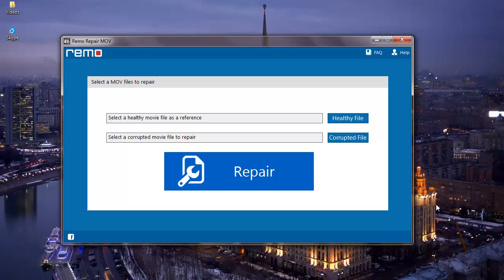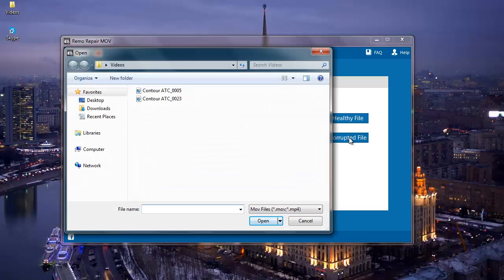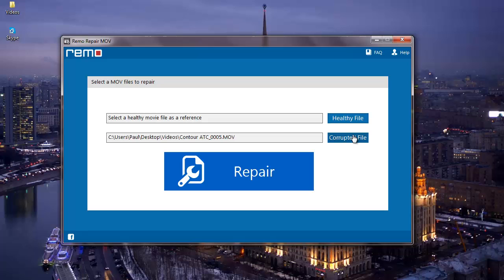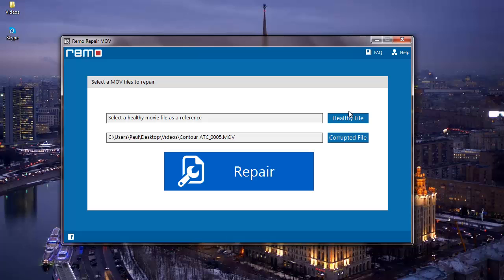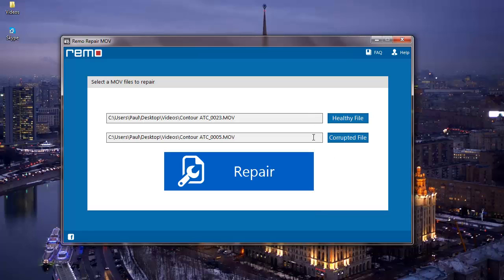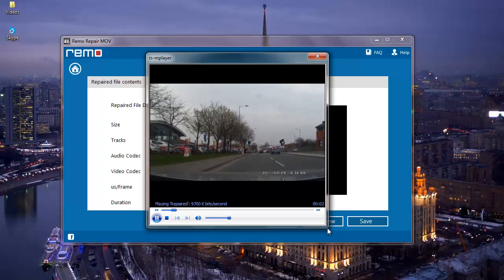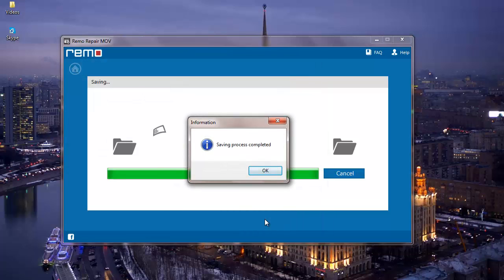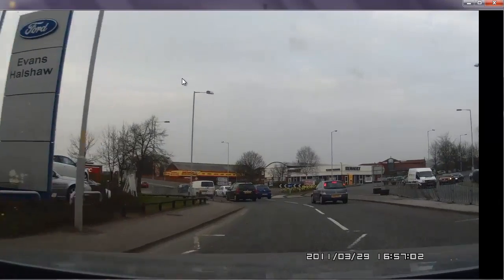Fix Out of Sync Audio in MOV Videos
How to Sync Audio and Video MOV File

Is your .MOV audio video out of sync? Want to fix out of sync MOV file? Then just visit the above link and download the MOV out of sync repair software onto your computer. This MOV repair software can fix out of sync MOV file in just a matter of minutes and is the safest software to fix out of sync MOV file.

With this software, you can fix MOV videos of all sizes and versions that are out of sync. All it takes is just a few minutes to fix MOV going out of sync while they are playing.